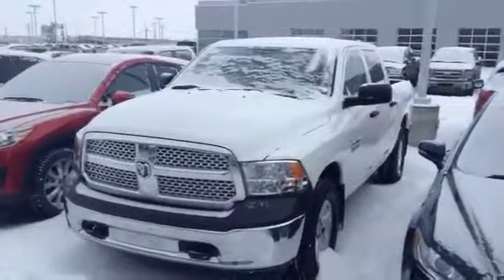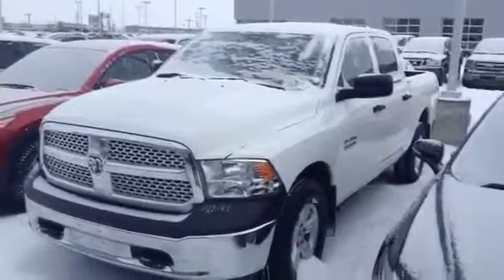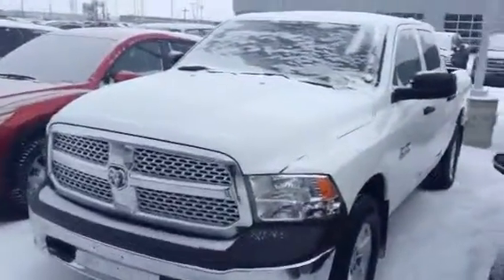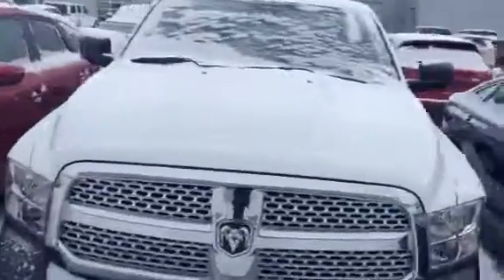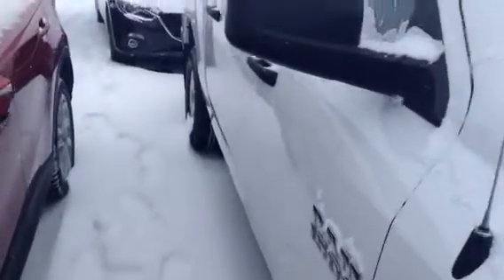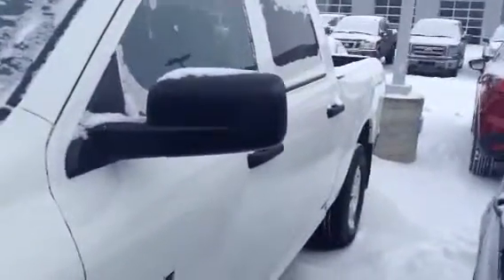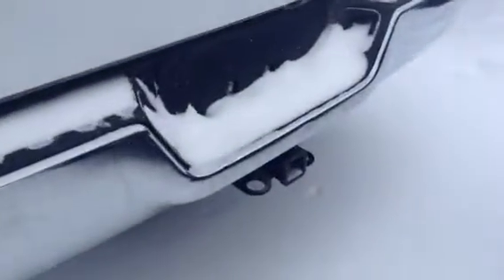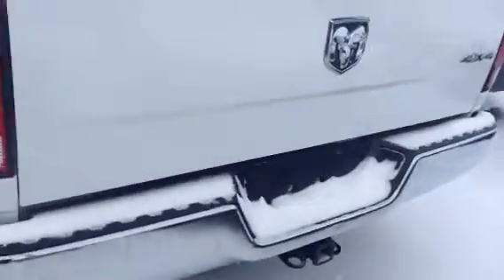Edmonton Mazda Dealer | 2013 Dodge Ram 1500 | LA Mazda